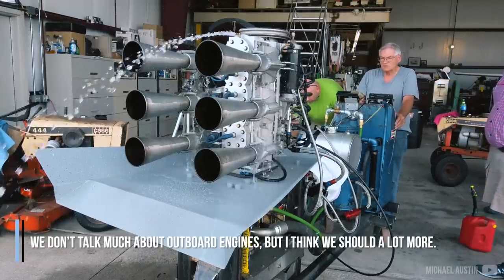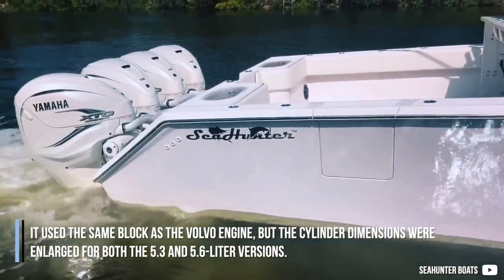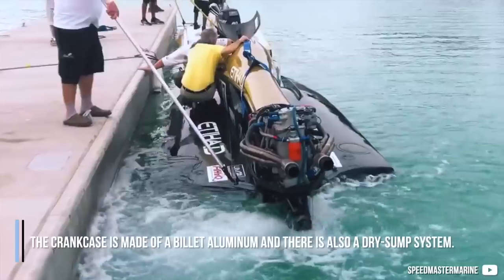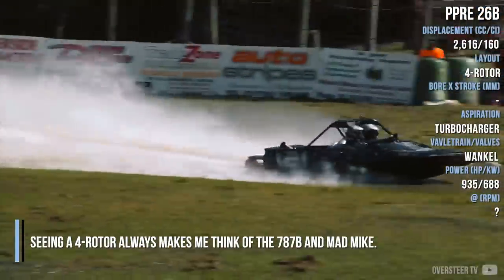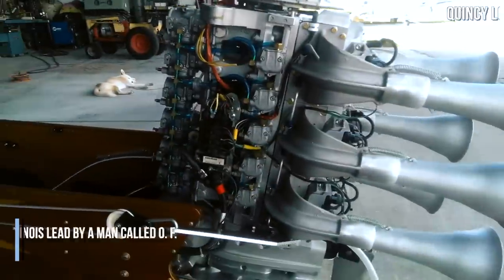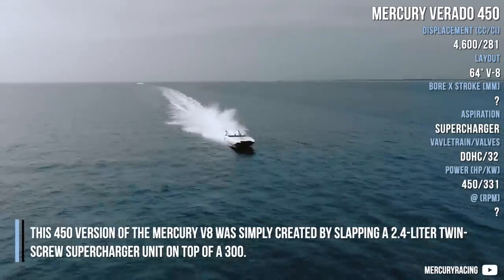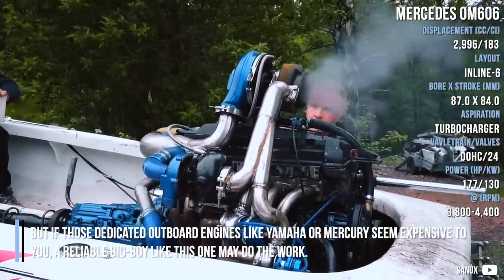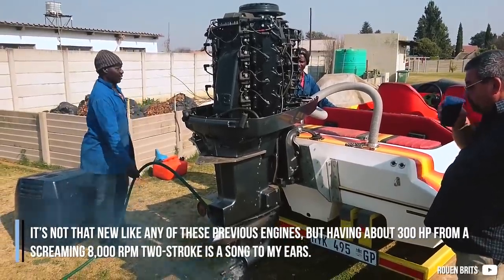Crazy Outboard Engines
Can you name a two-stroke which is not cool? Of course they are all cool and these outboard engines are truly incredible!

“Mercury Racing 400r Yellowfin Carbon Elite Bay Boat Hole shot” by Dream Catcher Charters Key West Fishing Guides

“Mercury Racing 450R 4.6-Liter Supercharged Outboard Testing on Midnight Express 43. A total beast!” by Greg Terzian